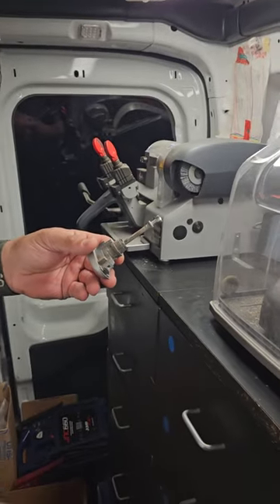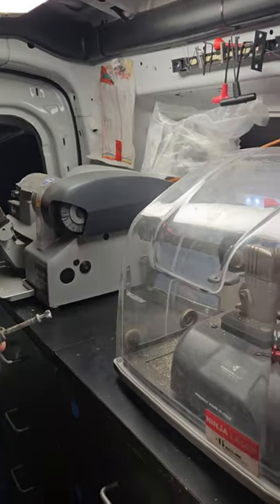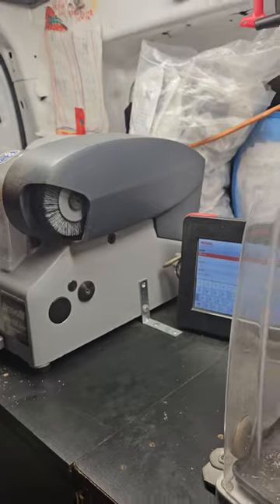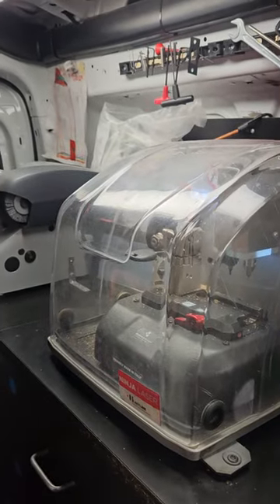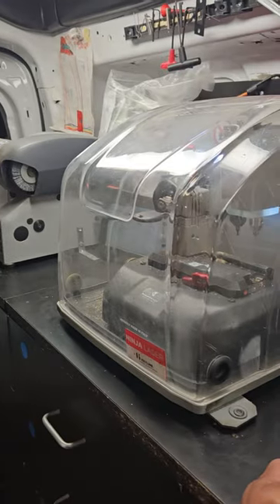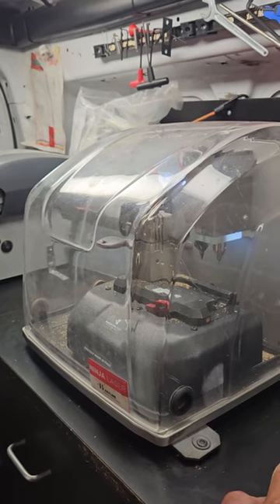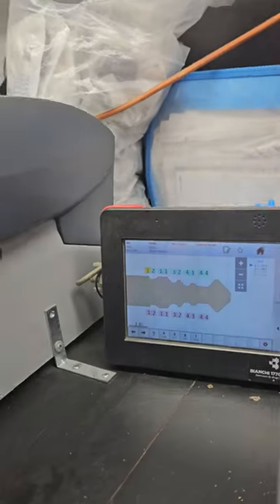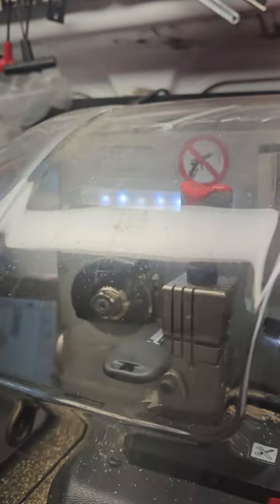2008 Toyota Camry Chip Key Cutting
Wanted to know how a locksmith is cutting a new Toyota Camry transponder key?

Watch a short video on how it’s done on-site. Remember, this is how its done with the key code, given that the ignition cylinder is original.

Want to get a spare key? Make sure to watch our video for tips to save time and money:

It is your responsibility to verify costs, procedures, and ETA with them directly. We highly recommend doing that BEFORE they arrive at your location to prevent misunderstandings.
All information is provided in good faith. We make no warranty or representation of any kind, implied or expressed, regarding the accuracy, adequacy, validity, reliability, availability, or completeness of any information.

Under no circumstance are we responsible for any damage or loss incurred from using this site, service or information written here.